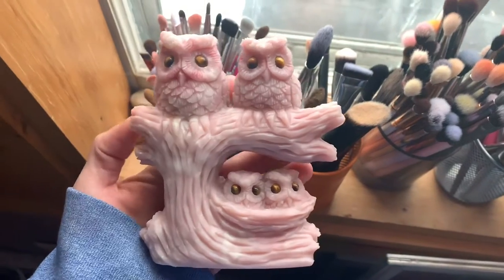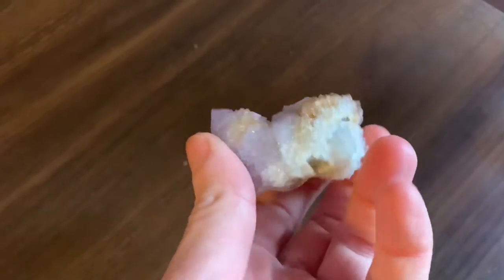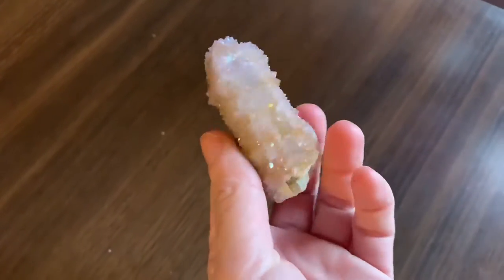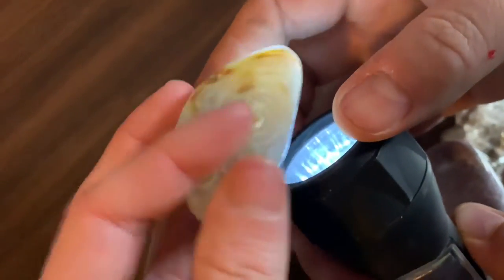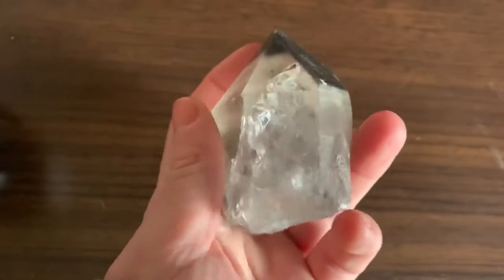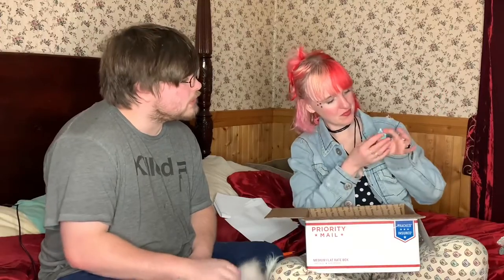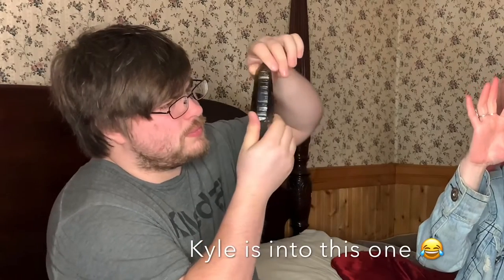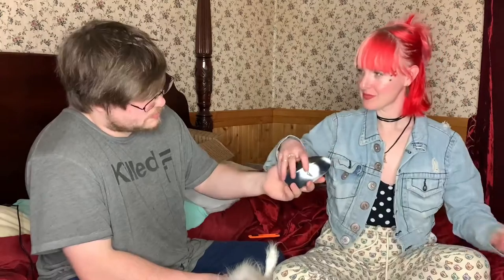BIG Crystal Unboxing with my Boyfriend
Hey guys! Today’s video is an awesome crystal unboxing! We will get a nice look at some enhydro crystals, agate, labradorite, lemurian, golden healer, pink opal and so much more!! Definitely check out this amazing crystal seller & they’re amazing build a box program!

Where These Crystals came from;

NEW CHANNEL;

* lipstick: Colourpop Lux Liquid Lip “wonder boy”

* star stamp on my face by Milk Makeup

* Concealer Becca Cosmetics Light shifting concealer

* mascara Elf Cosmetic x Jkissa Brown mascara collab

— Hair Dye are shades “Rose” (pink)
& “poison” (red) both by Arctic Fox —